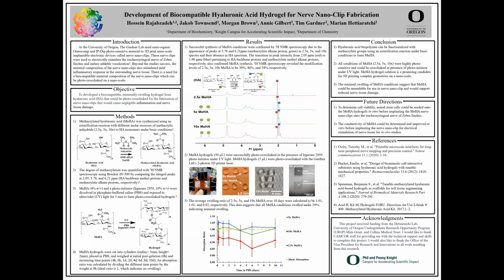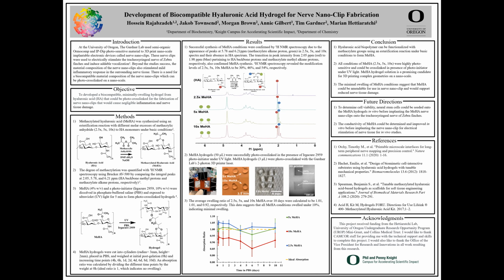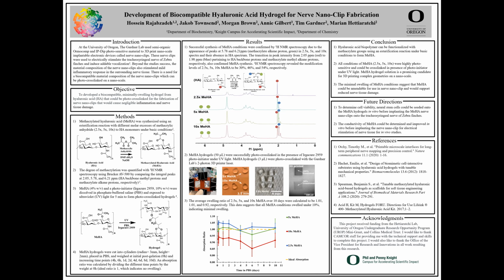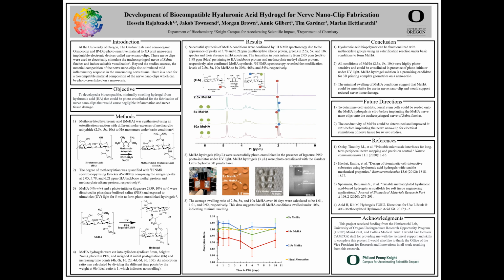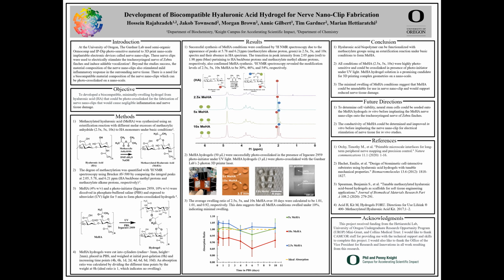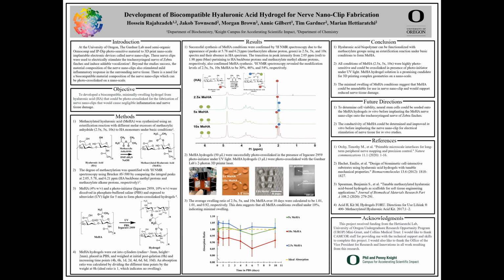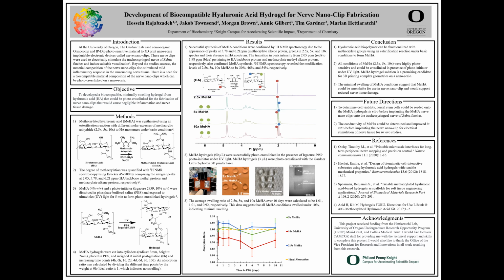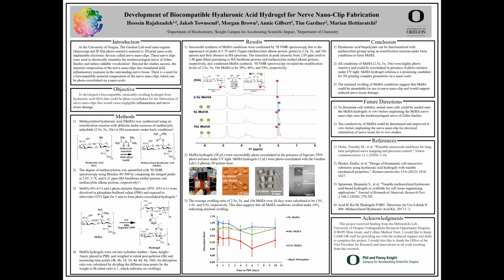Development of Biocompatible Hyaluronic Acid Hydrogel for Nerve Nano-Clip Fabrication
Presenter: Hossein Rajabzadeh
Implantable electronic devices can stabilize abnormal electrical activity between neurons in the nervous system to restore sensory-motor function. The Gardner Lab has designed, 3D-printed, and implanted nano-scale nerve clips (NNCs) onto the tracheosyringeal nerve of Zebra finches to stabilize electrical activity between neurons. However, NNCs fabricated from Ormocomp and IP-Dip stimulated a mild inflammatory response in the surrounding nerve tissue. To improve upon this design, we developed hyaluronic acid (HA) hydrogels that could be photo-crosslinked to create a NNCs that would elicit negligible inflammation. A minimally-swelling hydrogel was required to avoid nerve damage. HA was modified with methacrylate groups using 2.5x, 5x, 10x molar excesses of methacrylic anhydride to HA to form methacrylated HA (MeHA). 1H NMR spectroscopy revealed the modification levels of 2.5x, 5x, 10x MeHA to be 30%, 46%, and 54% respectively. MeHA was chemically crosslinked under ultraviolet light in presence of photo-initiator to form hydrogels. The initial weight of 2.5x, 5x, 10x MeHA hydrogels post-gelation and weight after incubation in phosphate-buffered saline for 14 days were used to calculate average swelling ratios of 1.01, 1.01, and 0.92, respectively, indicating minimal swelling. These results and preliminary studies demonstrating that MeHA hydrogels could be 3D-printed using a 2-photon printer suggest that MeHA could be amendable for use in NNCs.